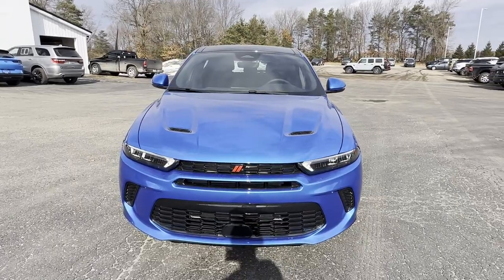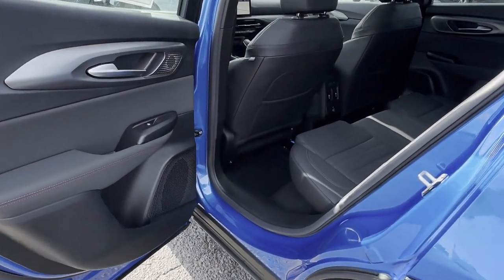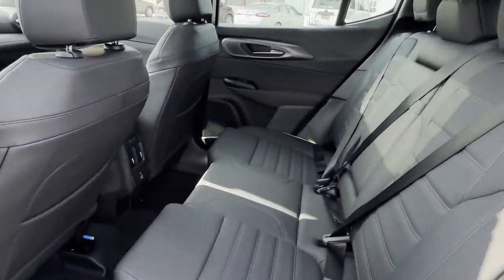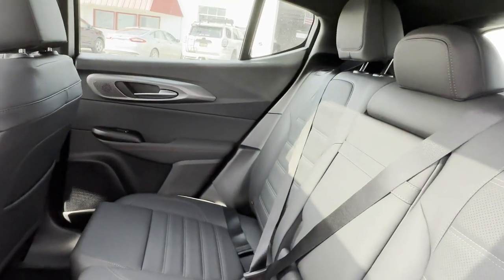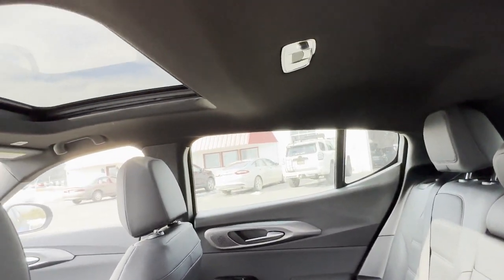2024 Dodge Hornet GT Plus Ionia, Forest Hills, Northview, East Grand Rapids, Walker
Ed Koehn Chrysler Jeep Dodge Ram is located at 11282 W Carson City Rd, Greenville, MI 48838, and can be reached by phone via . We are your top choice when it comes to New and Used Chrysler Jeep Dodge Ram vehicles in Ionia, Forest Hills, Northview, East Grand Rapids, Walker, Michigan.

2024 Dodge Hornet GT Plus ZACNDFBN1R3A27499 Video

With our large New Chrysler Jeep Dodge Ram Inventory, we have the perfect new car, truck or SUV to fit your needs!

In the market for a brand-new Chrysler Jeep Dodge Ram? Take a look at our New Vehicle Specials to find a great model to take home at a special price

With our large Pre-Owned Inventory, we have the vehicle you’re looking for!

This 2024 Dodge Hornet GT Plus is full of phenomenal features such as:

Thank you for considering Ed Koehn Chrysler Jeep Dodge Ram as your premier Michigan Chrysler Jeep Dodge Ram dealer. We look forward to helping you with all your new car needs and hope to see you soon!